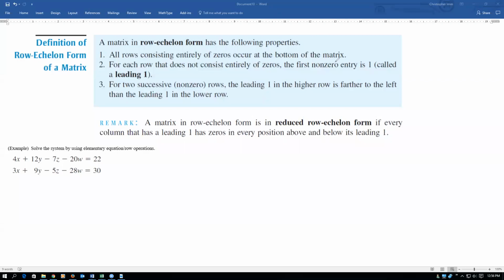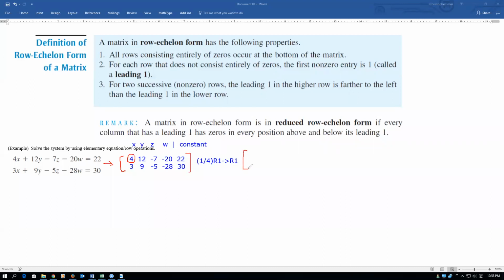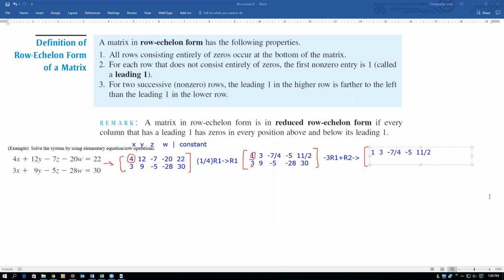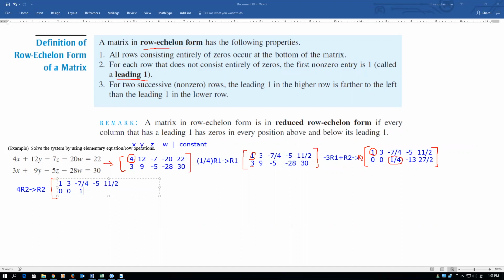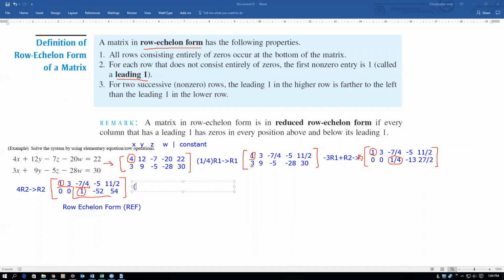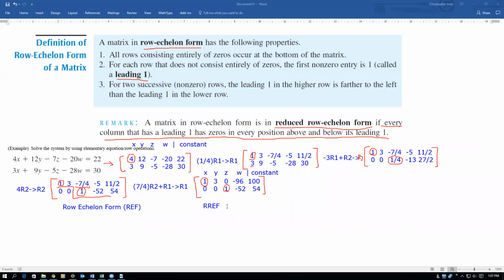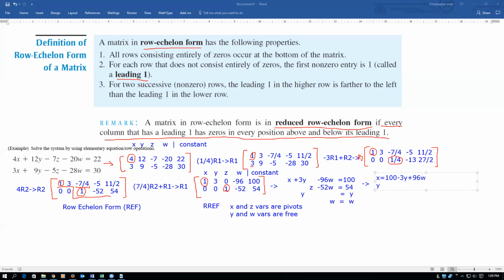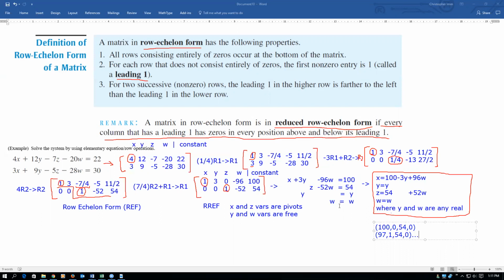REF versus RREF (Solving a Linear System of Equations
I will explain the difference between REF and RREF by solving a linear system of equations by hand.